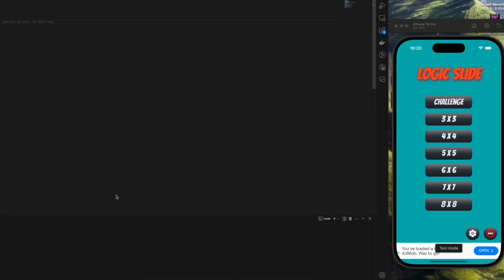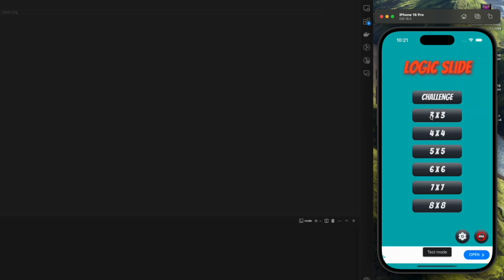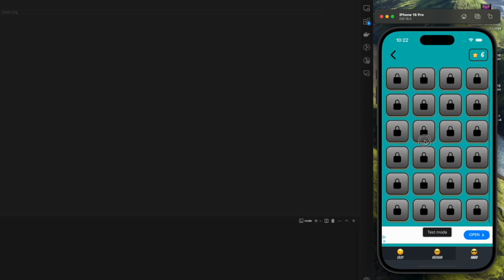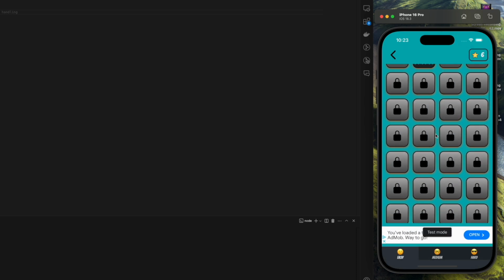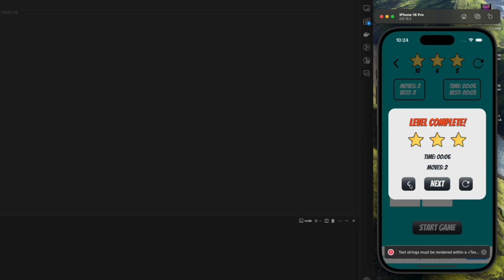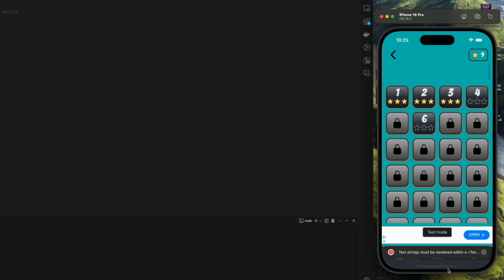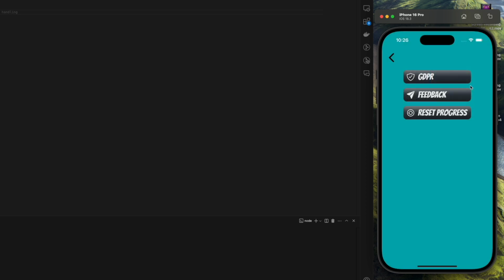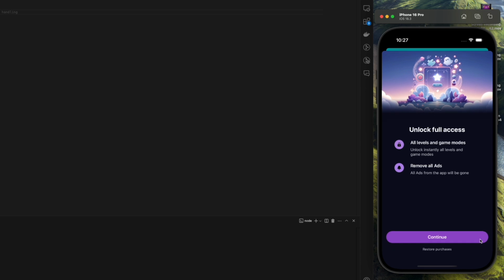Coding My App: I Built a Puzzle Game in React Native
I built my own mobile game, Logic Slide – a sliding puzzle game that will challenge your logic and problem-solving skills! In this video, I take you through the journey of developing the app using React Native, showcasing the features of the app and what is left before I can publish it to the App Store and Play Store.

Let me know what you think of Logic Slide, and if you have any ideas for improvements.